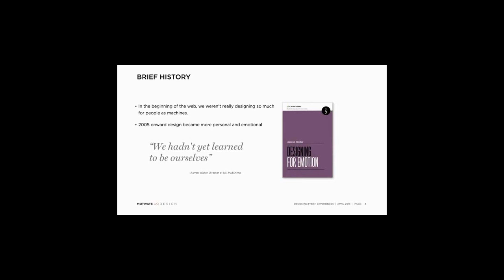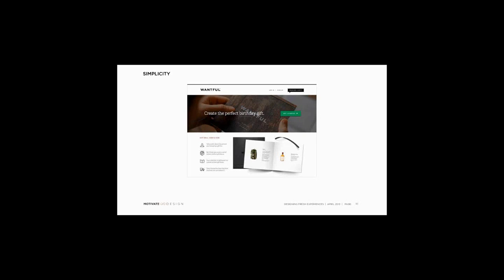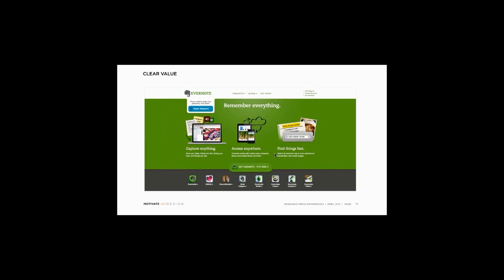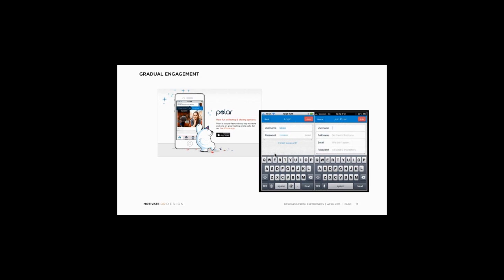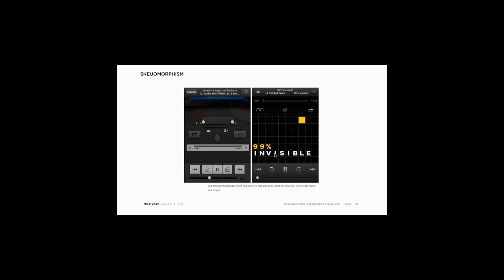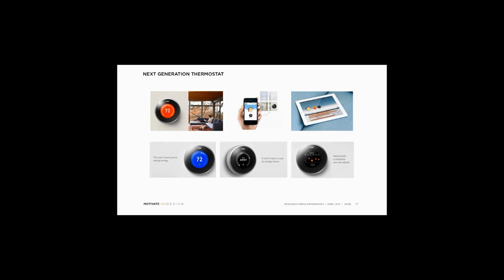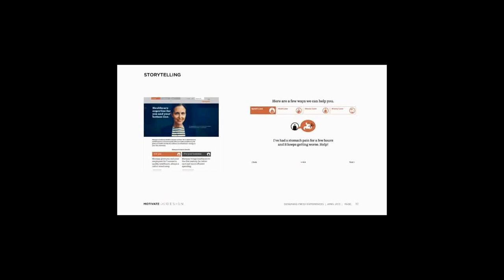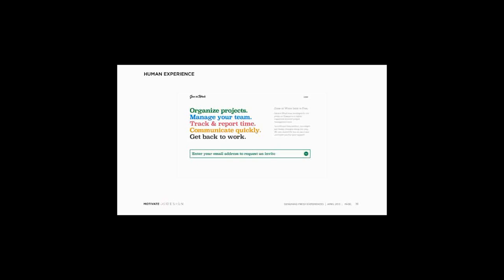[Webinar] Designing Fresh Websites that Motivate Visitors to Convert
Site visitors have grown tired of many website design elements that were considered groundbreaking just a short time ago. To remain relevant today, web designers must keep their sites fresh, but how can you do that without sacrificing usability?

This fun, fast-paced webinar with experience designers Tony Brinton and Julia Sloan will review the design interactions that have become the standard, and inspire you with new trends on user experience and interaction design strategy. Users no longer want to be marketed and sold to. So what do they want? Watch this one-hour webinar to learn what's current, expected, and unexpected in today's interactions on the web.